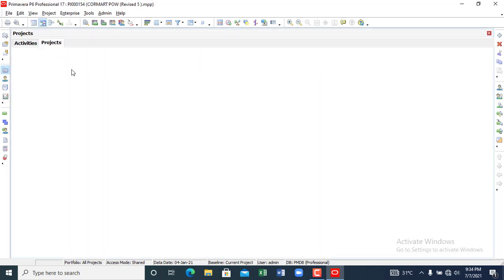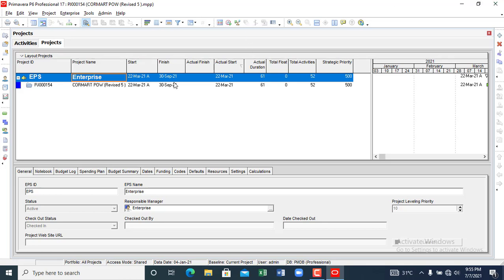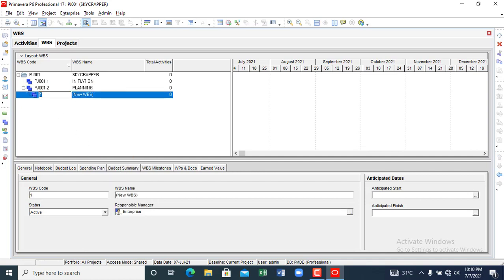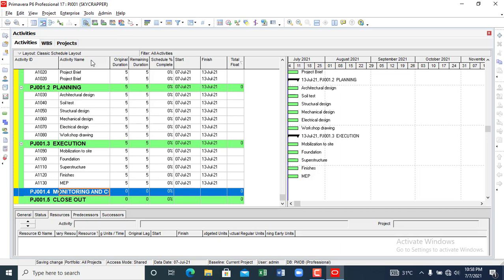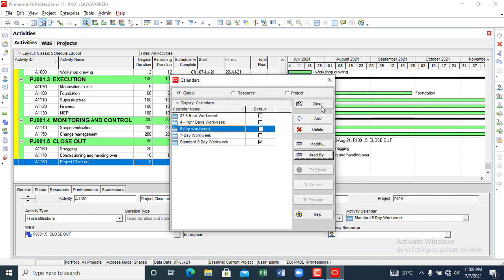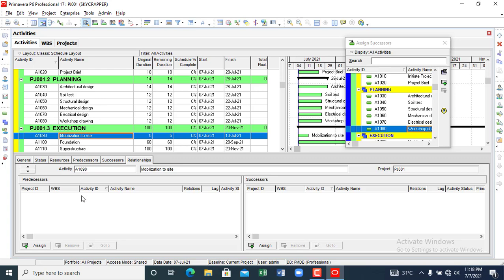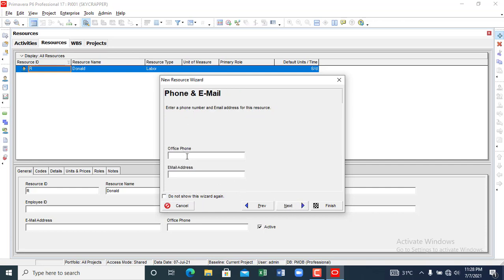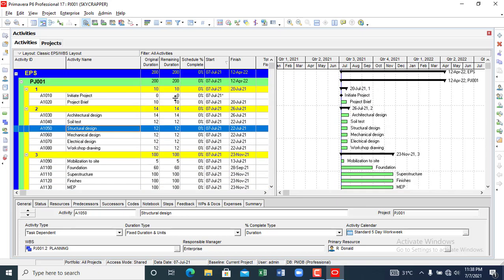HOW TO SET UP A PROGRAMME OF WORK USING PRIMAVERA P6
In this comprehensive tutorial, learn step-by-step how to set up a robust programme of work using Primavera P6. From defining project objectives to creating detailed schedules and allocating resources, this guide covers everything you need to know to streamline your project management process. Whether you're a beginner or an experienced user, unlock the full potential of Primavera P6 and take your project management skills to the next level!